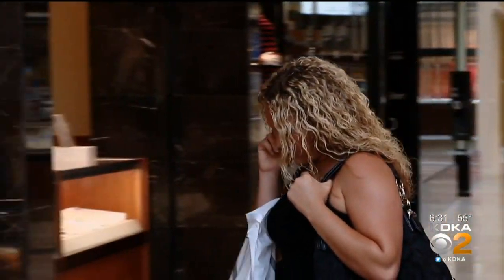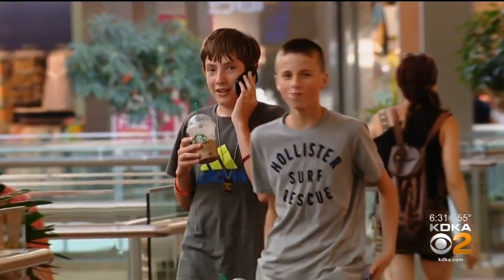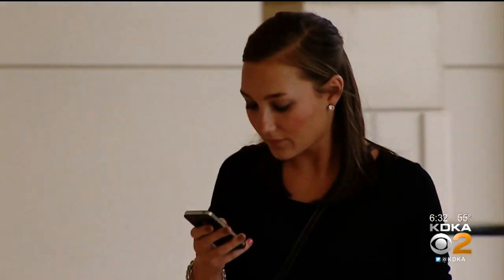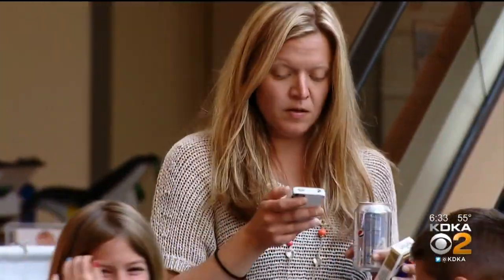Robo-Calls Continue To Pester Phone Users, Verizon Has New App To Help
It's a problem every one of us has felt. KDKA's Jon Delano reports.